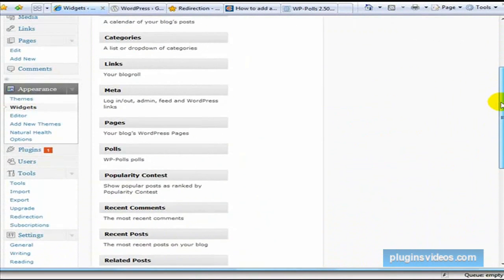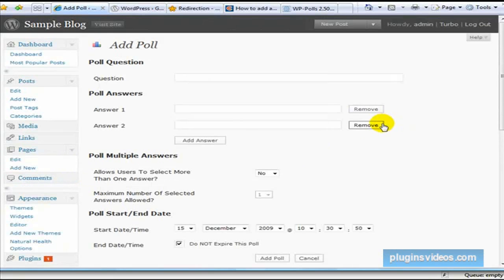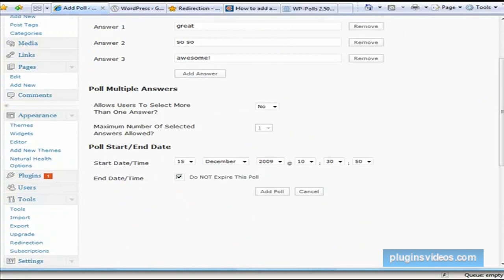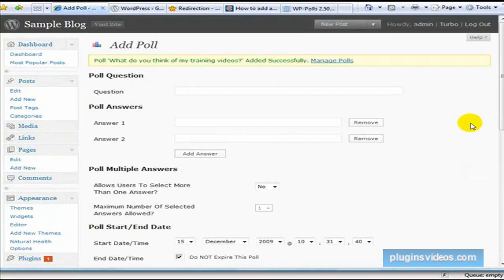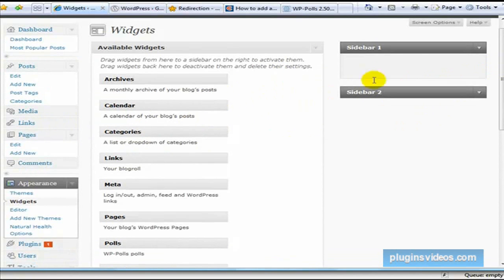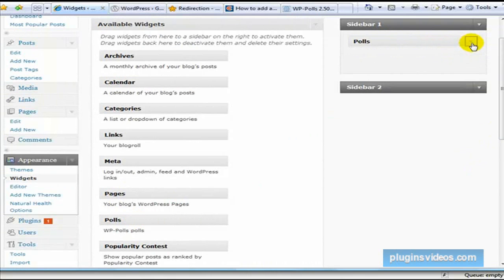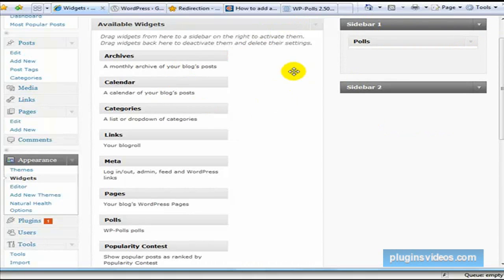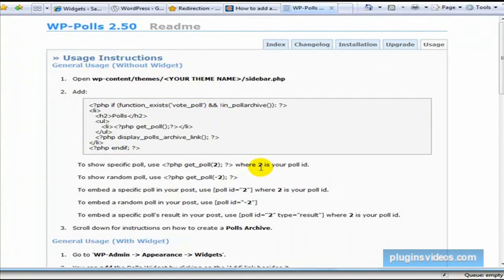TaTa Cafe: Wordpress SEO 23